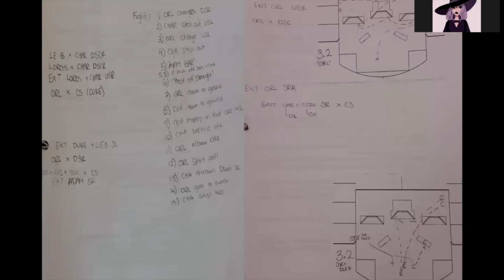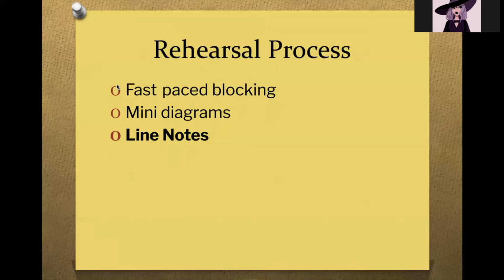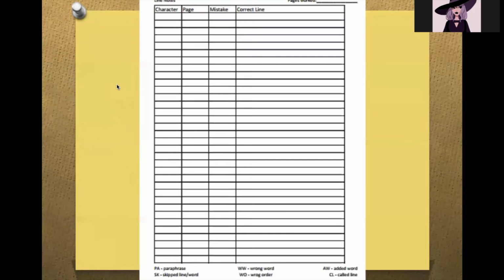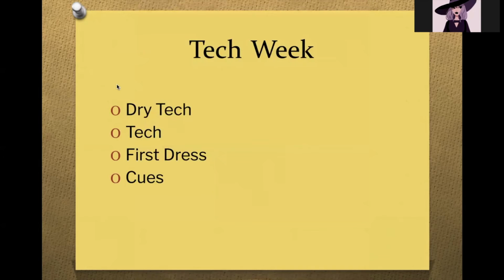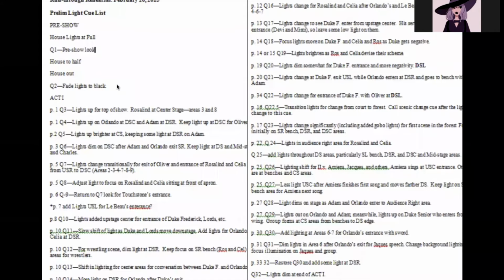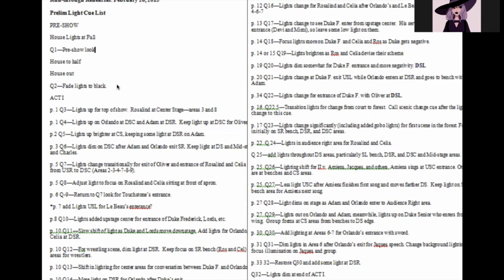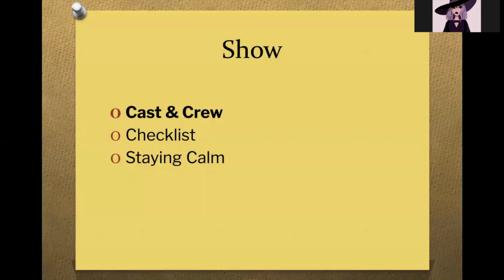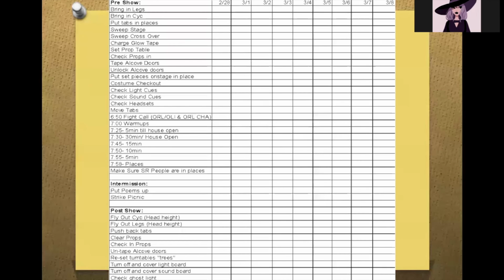Stage Management Lecture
Nhi Tran (Public Relations Officer) teaches the club about Stage Management.